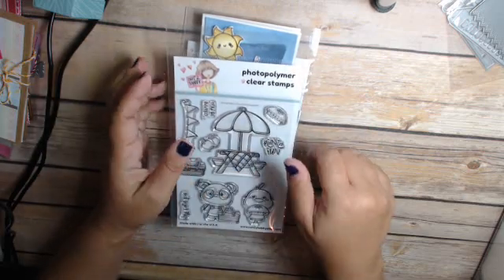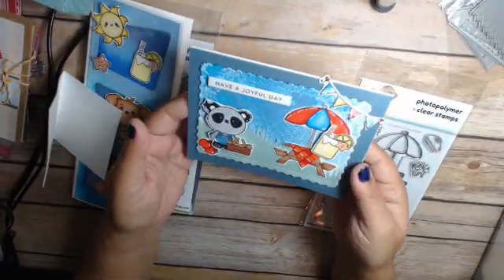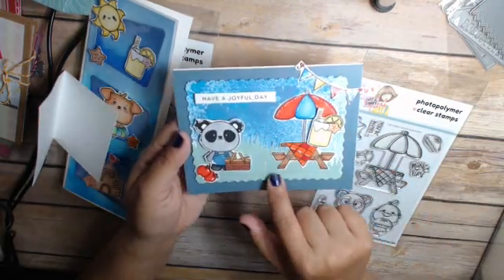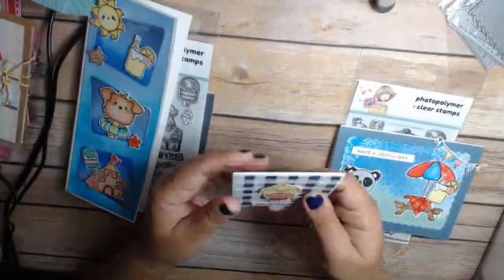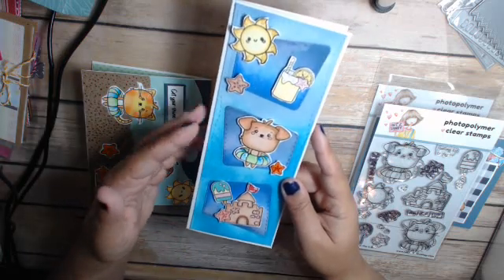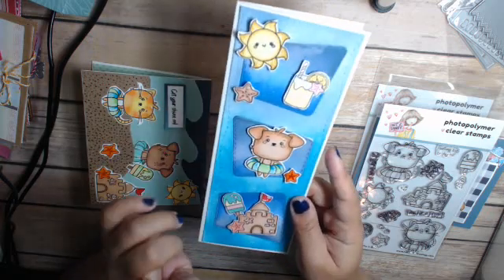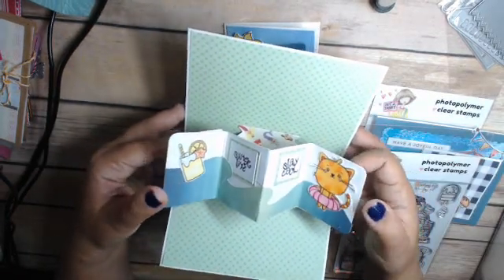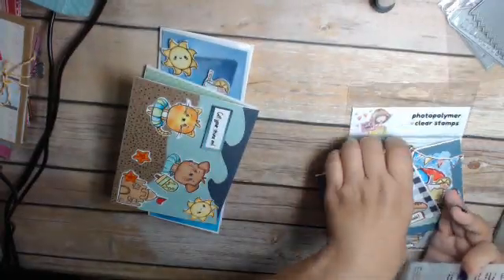Project Share using Not2Shabby new Spring/summer stamp sets